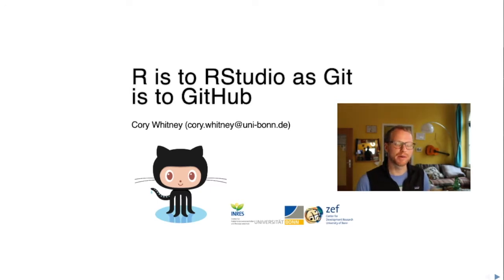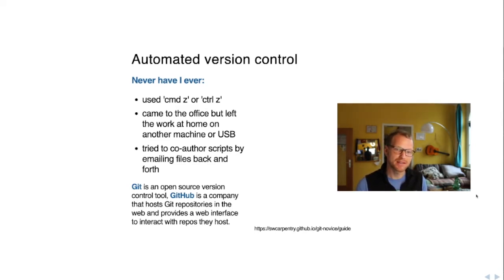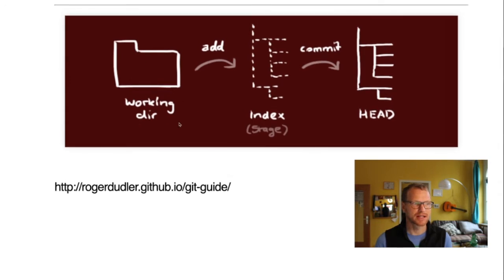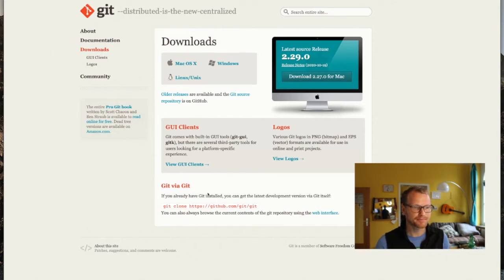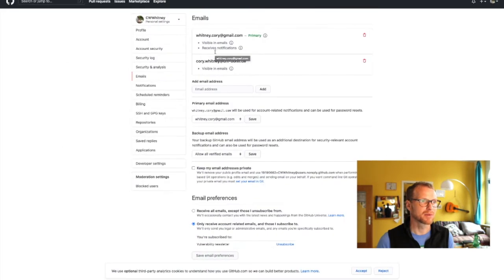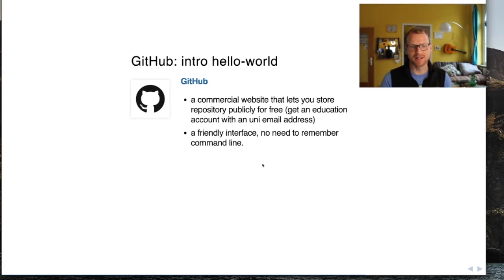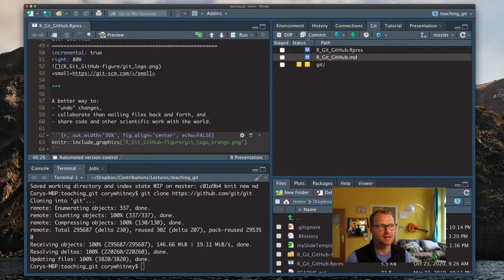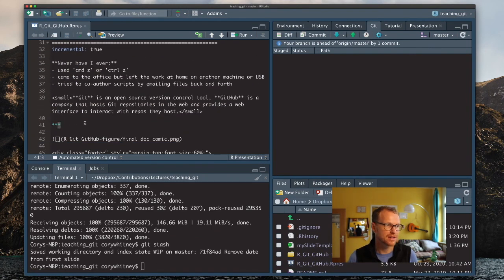Using Git and Github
A video by Dr. Cory Whitney on the installation and basic use of Git and GitHub for working with R and RMarkdown.

Some useful tips on getting these running from our friends at University of Zurich